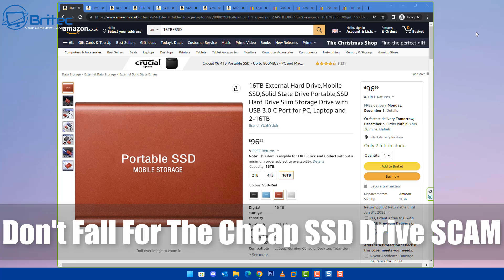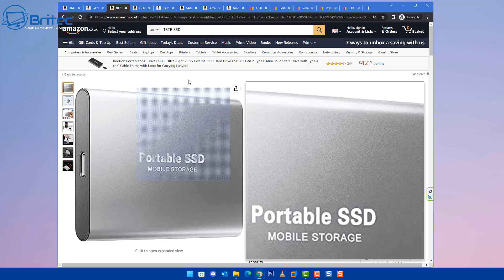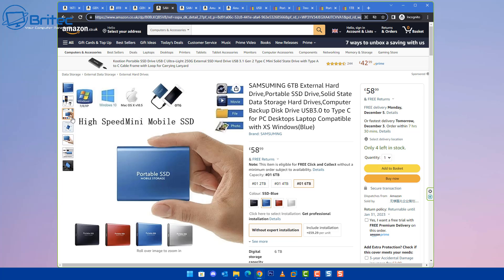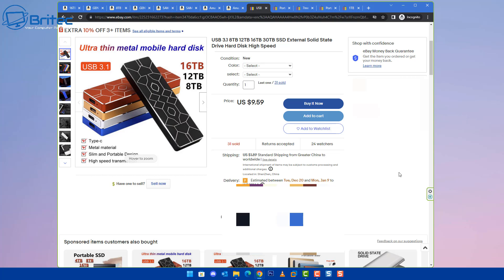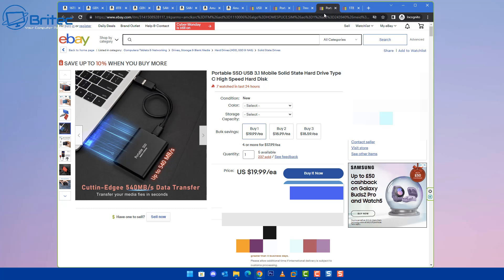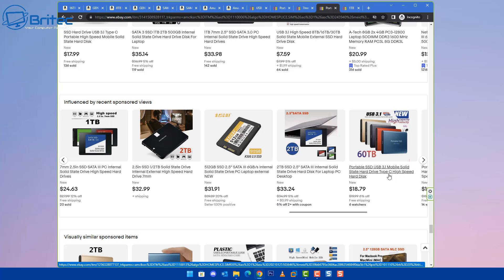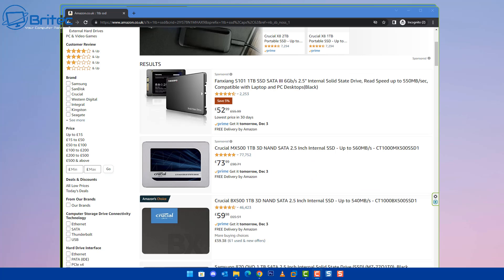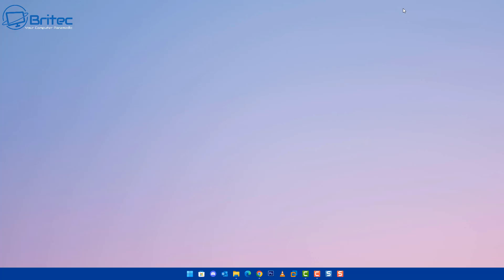Don't Fall For The Cheap SSD Drive SCAM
Looking for a new SSD? seen an awesome deal on Amazon, eBay or any other site? to good to be true? then it probably is, there are plenty of SSD scams right now where scammers are offering 16TB or more for cheap prices, there are all scams where the drive has microSD card inside.